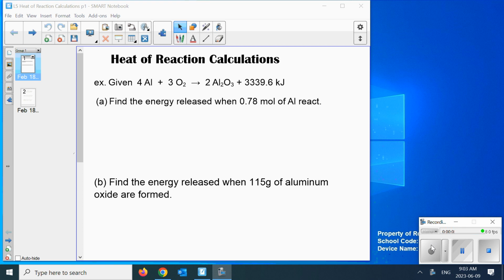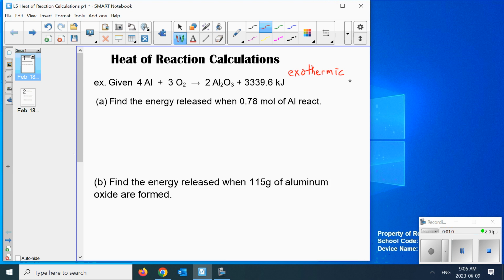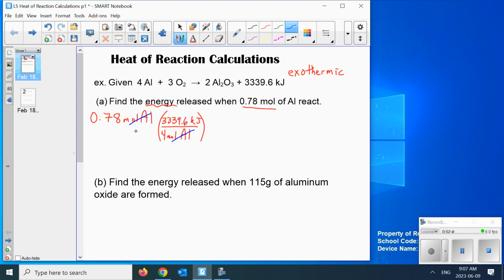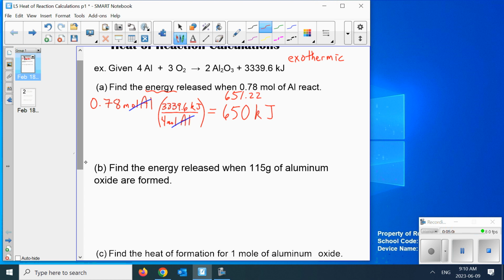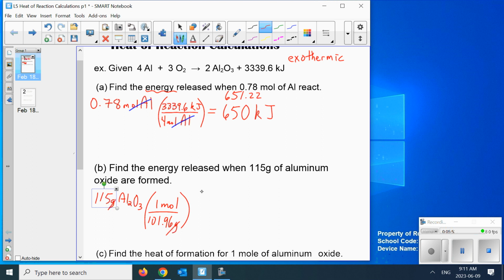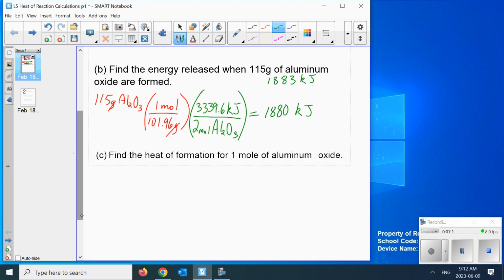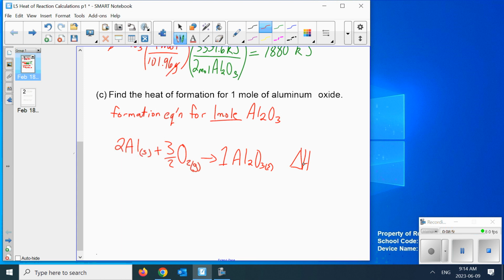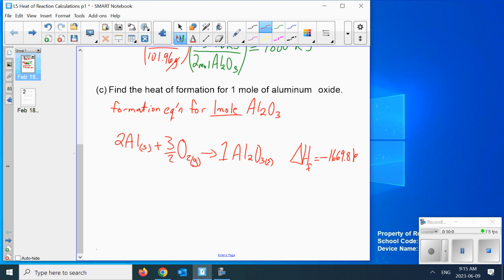Heat L5 Heat of Reaction Calculations